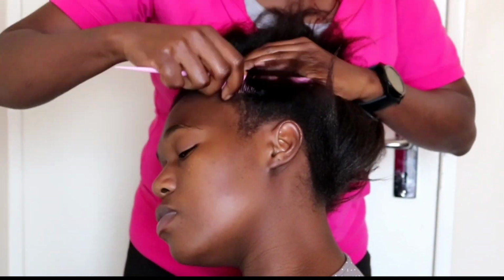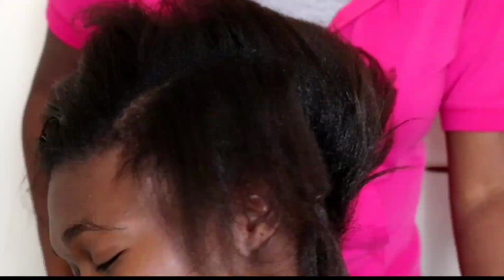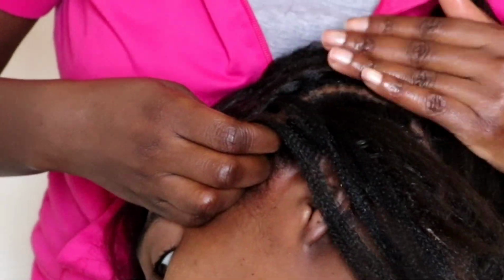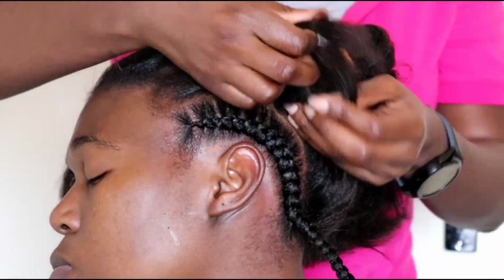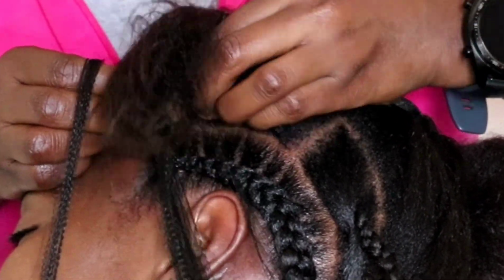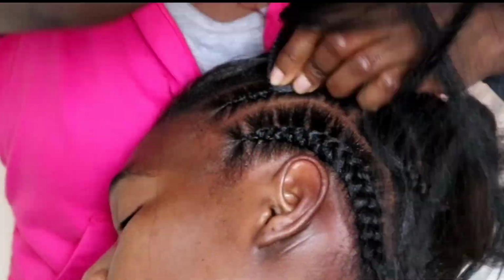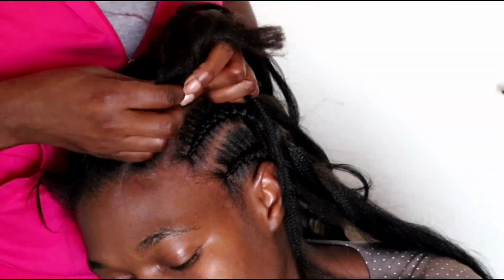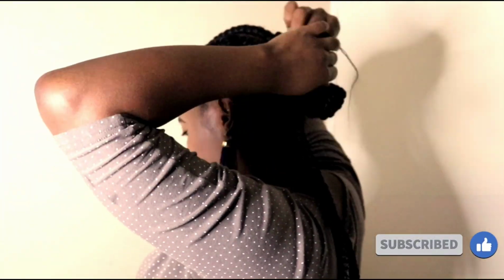How To CRISS CROSS BRAIDS | Stitch Braids Tutorial | Cornrows | Straight Back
Hello guys,
In this video I will be showing you how to achieve - Easy Criss Cross cornrows braids (criss cross braids) / Kriss Kross braids (kriss kross cornrows braids) / lemonade braids / carrots braids / zig zag cornrows. This is a Protective hairstyle step by step tutorial using a Hot Water Braids hairpiece. I hope you guys find this tutorial helpful.

PRODUCTS TO USE:
- Hot Water Braids Colour 2
- Moisturiser/ Hair Pudding
- Comb, Scissor

criss cross Knotless braids, how to braid criss cross braids